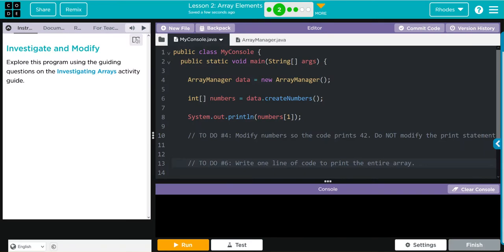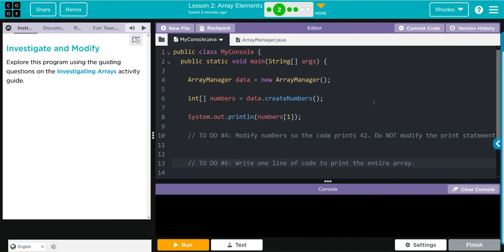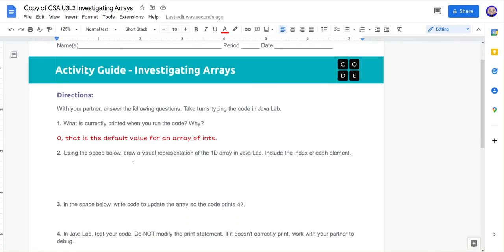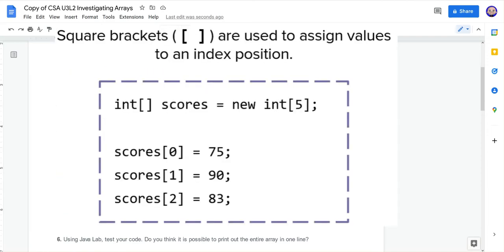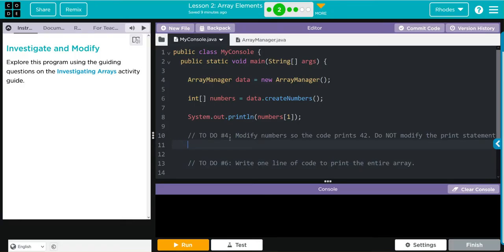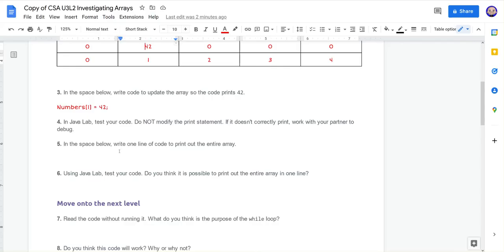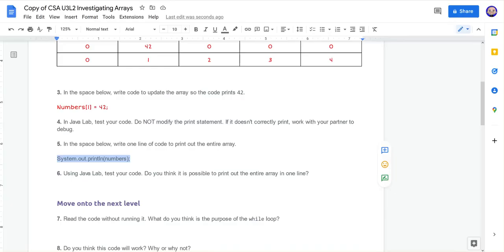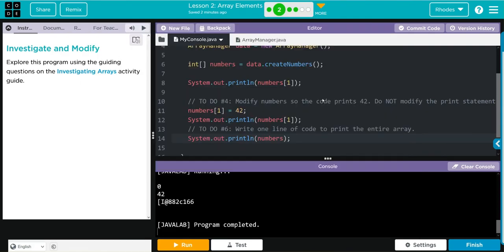AP CS A - Code.org: Unit 3: Lesson 2 #2 (2022)